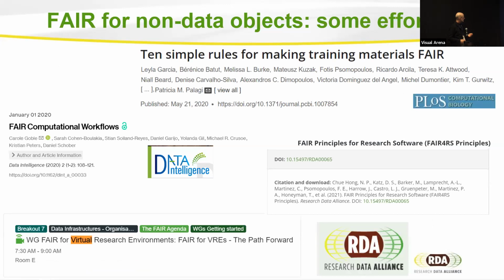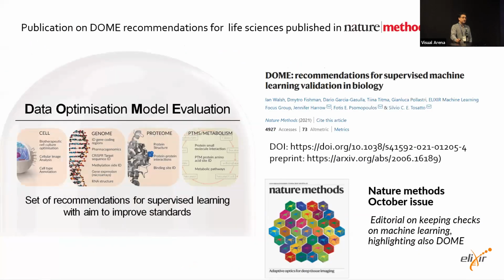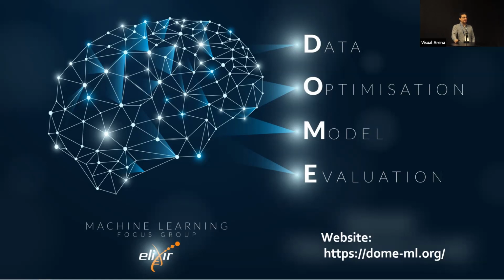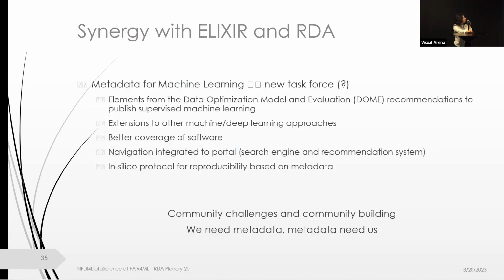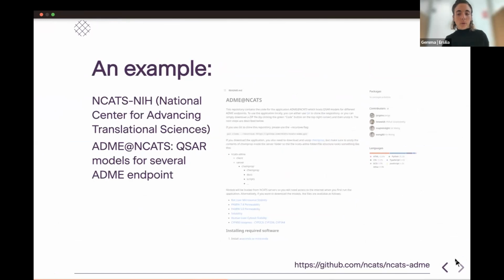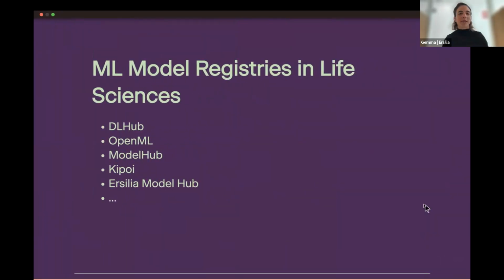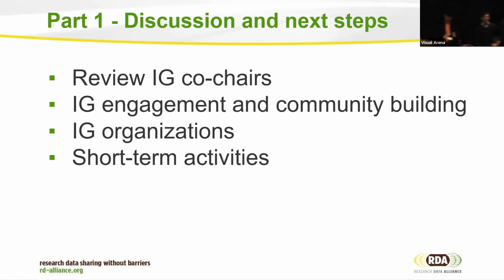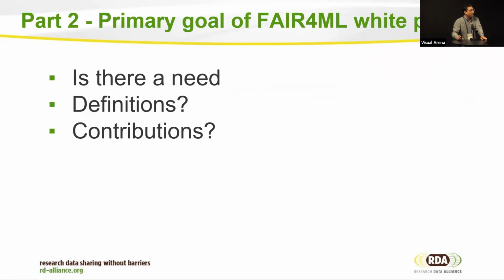Defining the Roadmap towards FAIR for Machine Learning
Defining the Roadmap towards FAIR for Machine Learning, Breakout 3, Research Data Alliance Plenary 20, Gothenburg, 2023